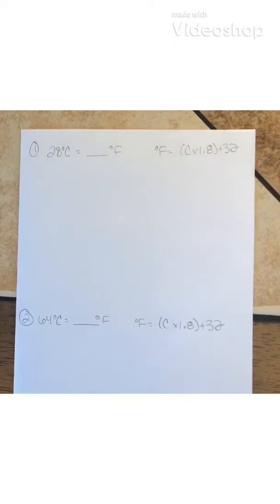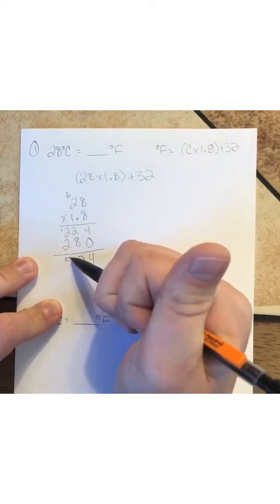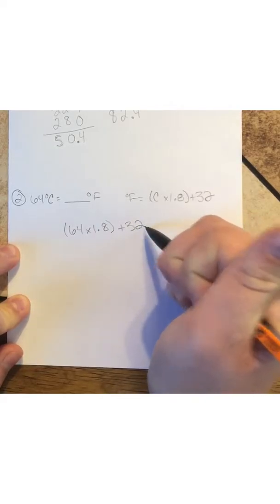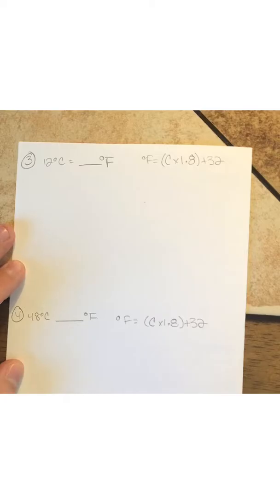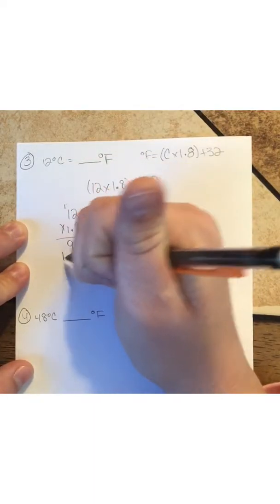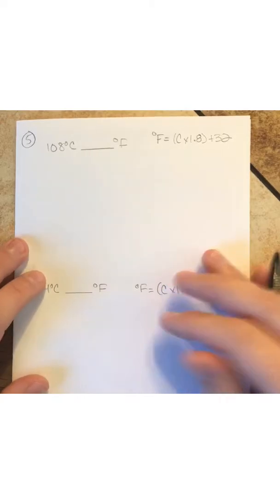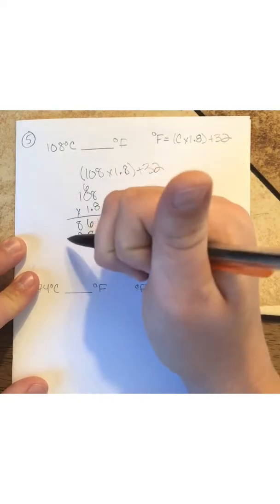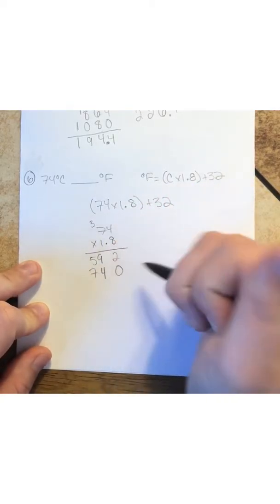Math: *C to *F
Temperature conversions: Celsius to Fahrenheit